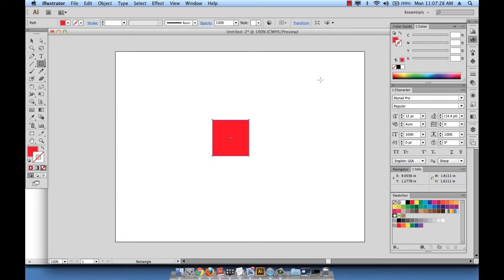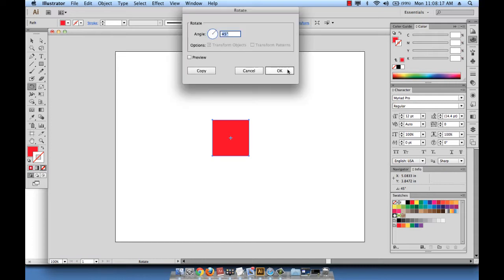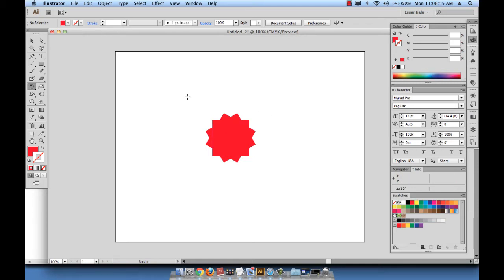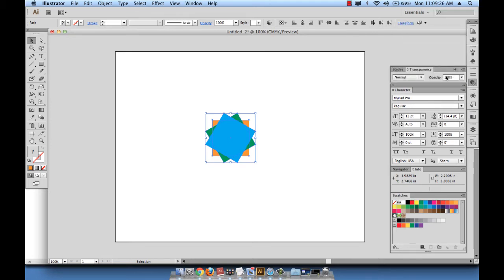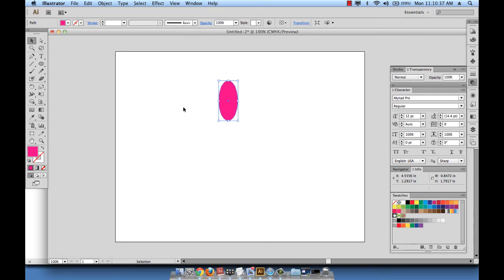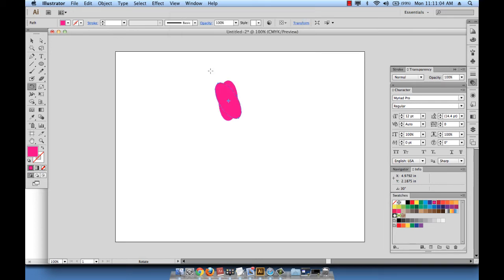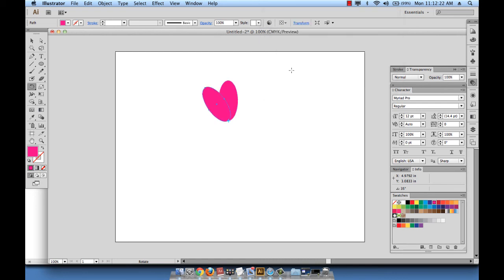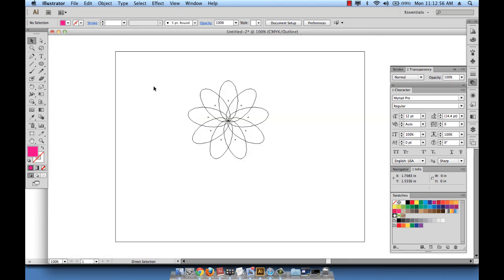Adobe Illustrator Part 16 ::: Rotating